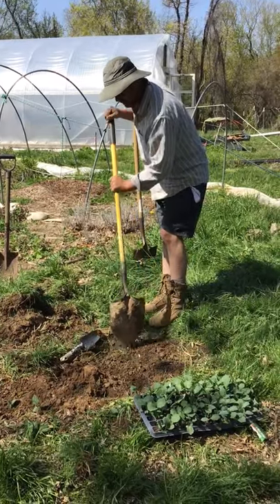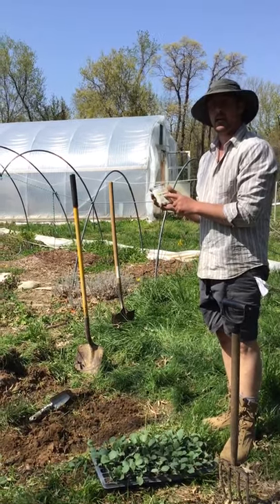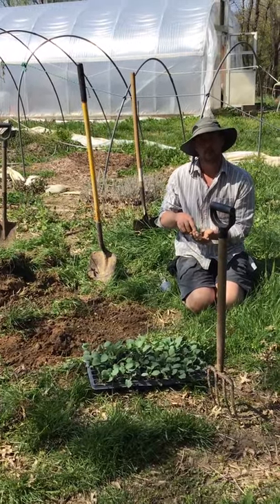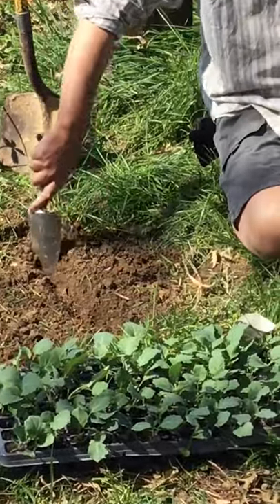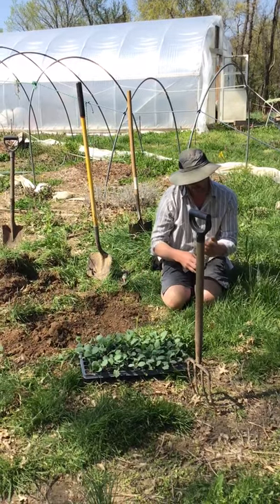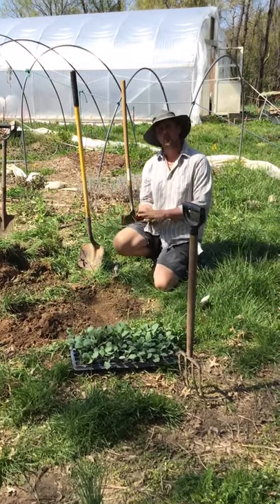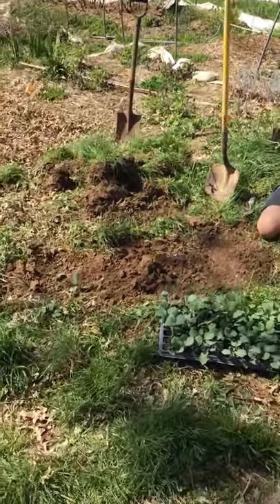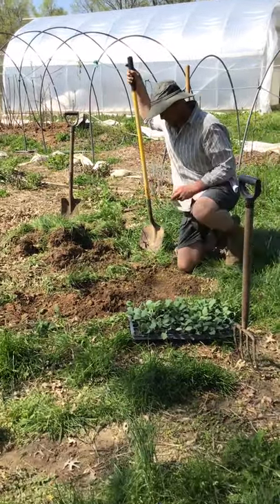Using a shovel to make a fine seed bed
Lincoln University of Missouri collaborates with Red Fox Farm of Spanish Lake, MO in a series of gardening instructional videos. No tillage? No problem!